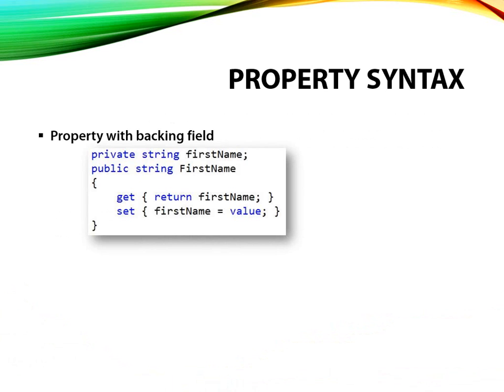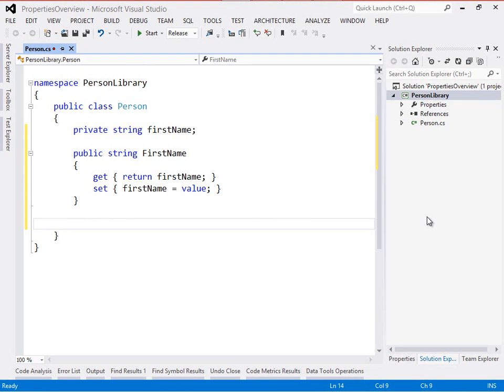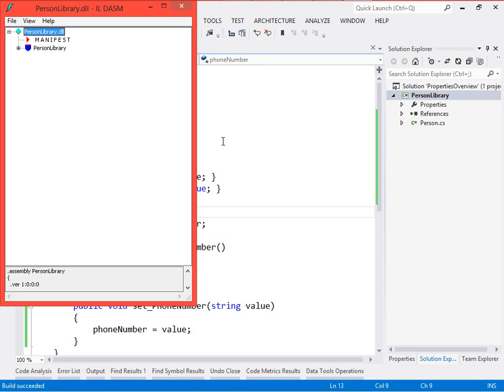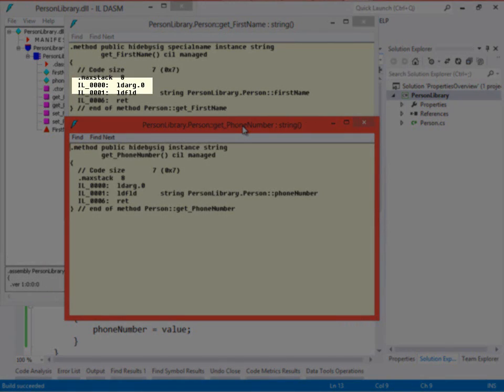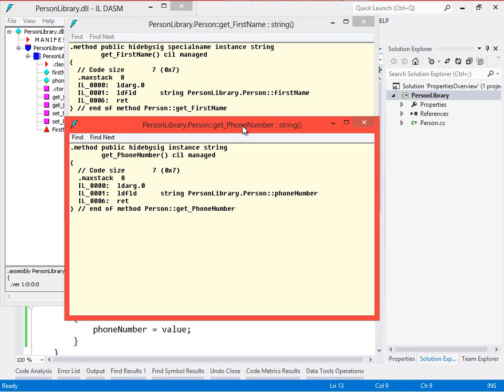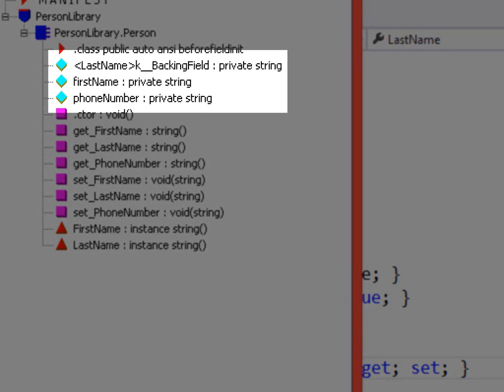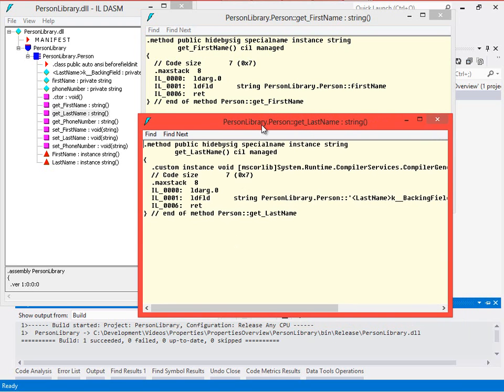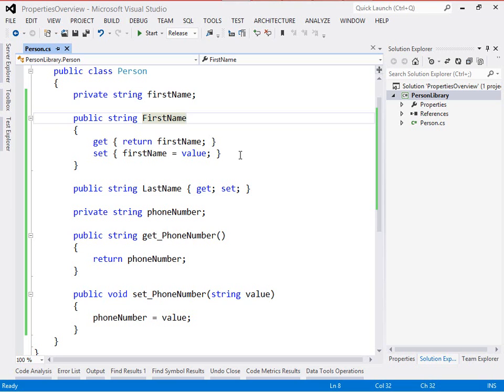JeremyBytes - C# Properties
Properties in C# allow us to encapsulate data.  We take a look under the covers to see what the compiler generates for us.  Text version is also available To set up ILDASM in your Visual Studio environment, check out this article